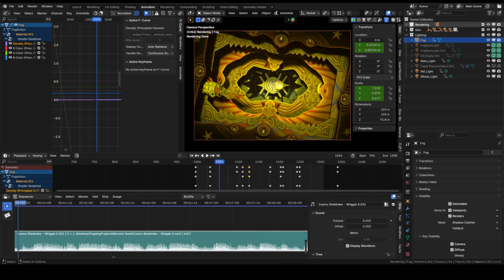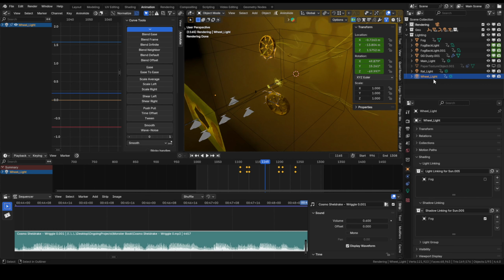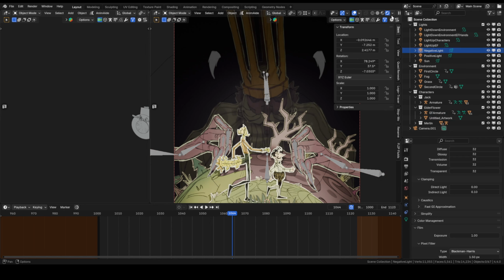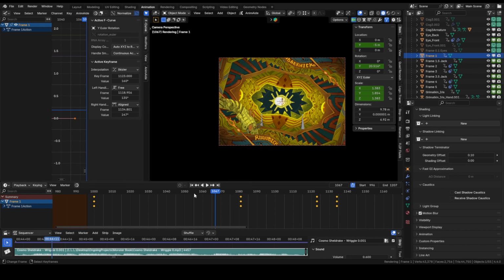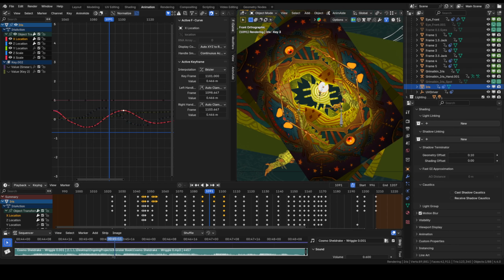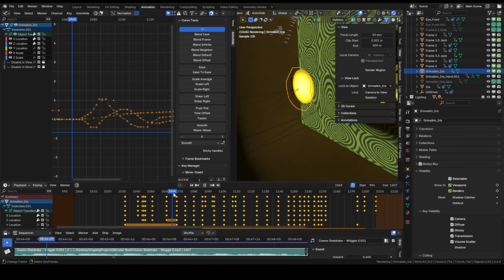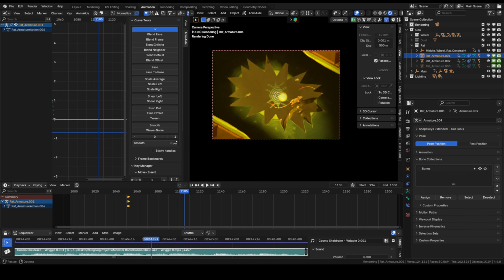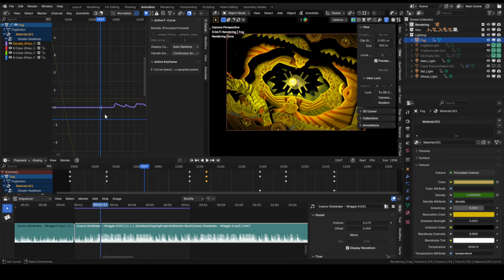Jabberwick's Look at Looming BTS